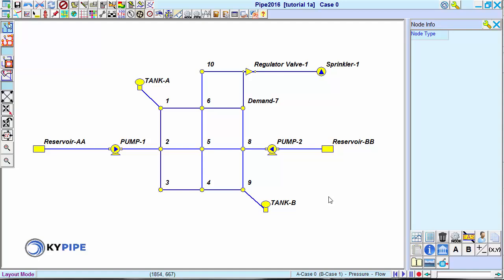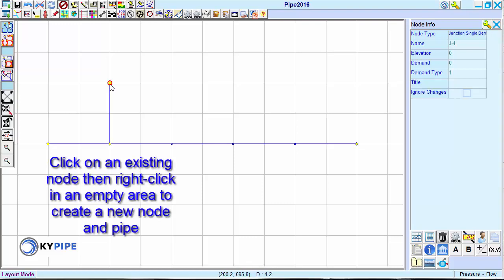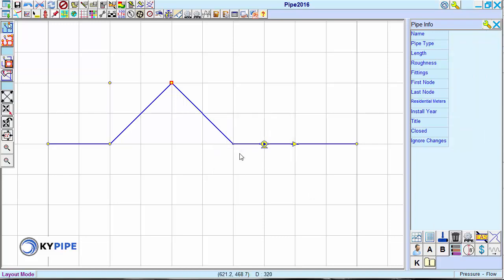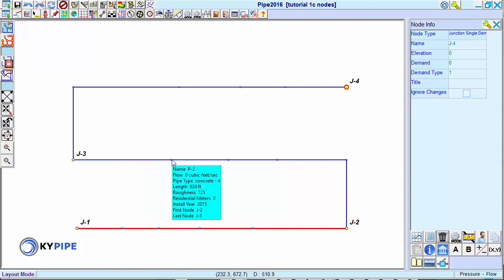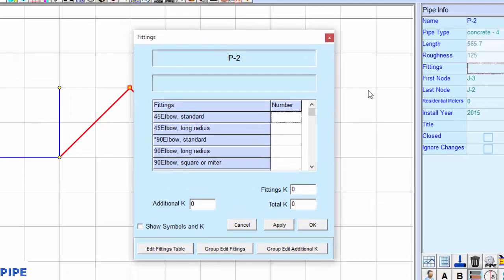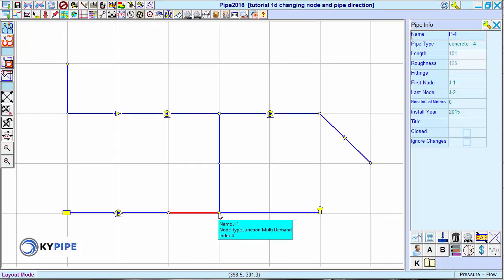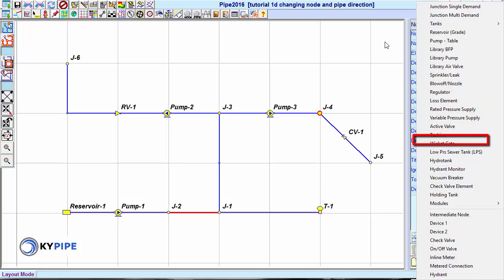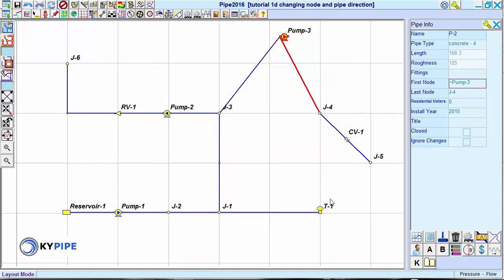KYnetic Training Series 1 - Laying out a Pipe Network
Table of Contents:
00:06 - Part A.  Intro to Pipes and Nodes
01:01 - Part B.  Creating a Pipe Network: The Basics
04:28 - Part C.  Node Types
09:16 - Part D.  Changing Node and Pipe Direction